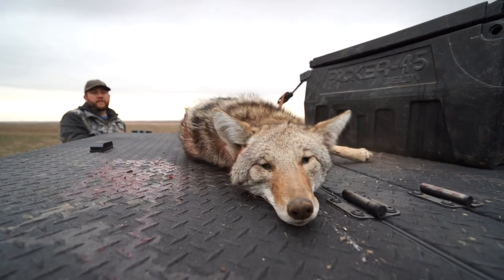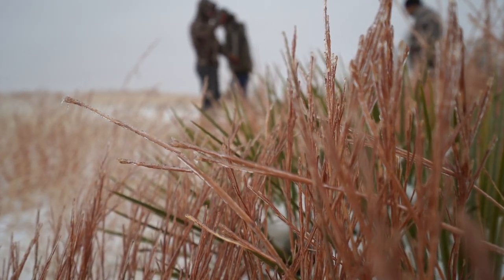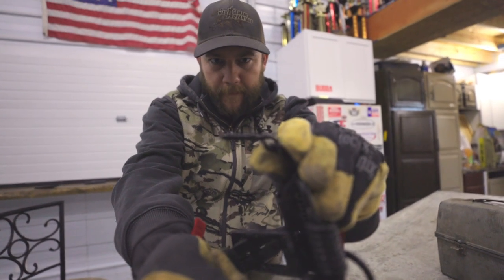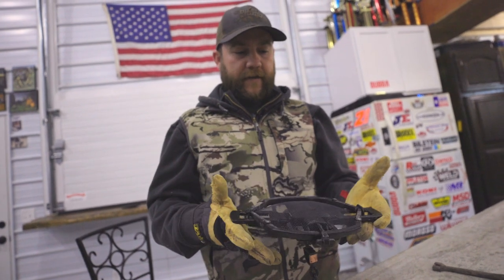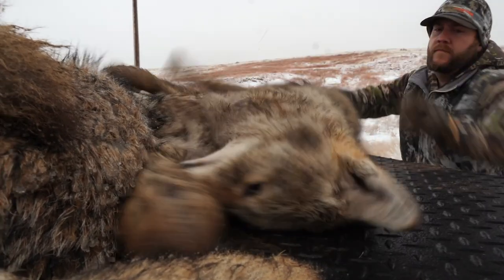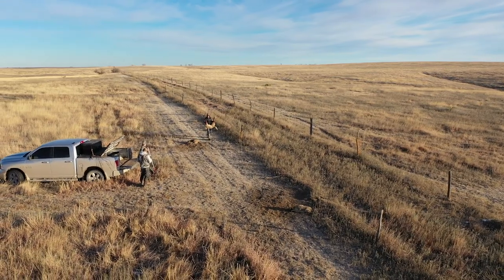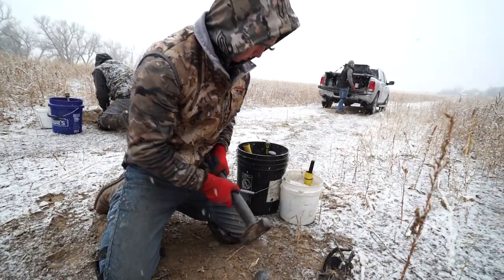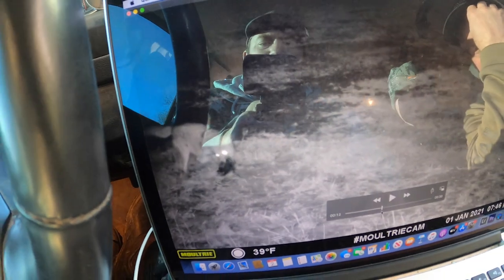Kansas trapping 2020 Part II - The Management Advantage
Weather plays a huge role in coyote trapping. The weather we had in Kansas started as good as it gets. It was dry, easy to set traps, and plenty of sign to be found.  That all changed on day three when the winter weather arrived. A combination of snow, sleet, and rain formed a solid crust over the traps that prevented them from firing on a coyote. To get our traps back in action we had to go back through the line and make them look as natural as possible after chipping the layer of ice out.

We introduced the new Duke 650's last winter. Now that we've ran them a bit this season, there are a few modifications we're making to them.  It doesn't take much to turn this great trap into an incredible one.